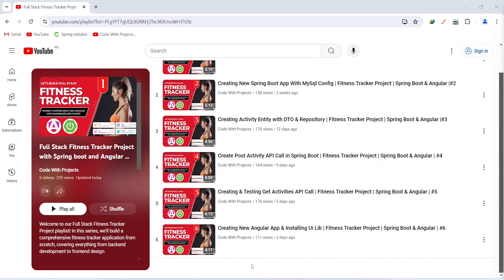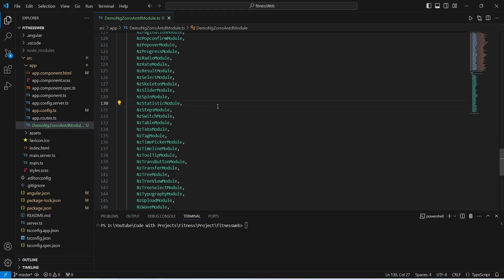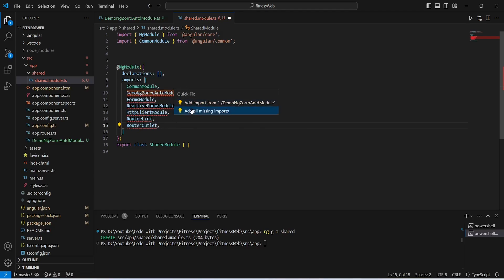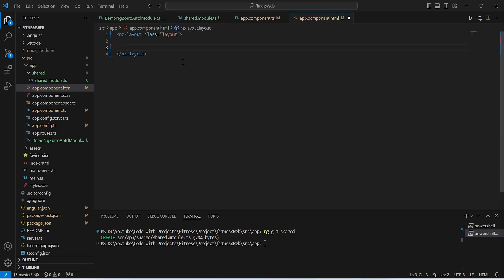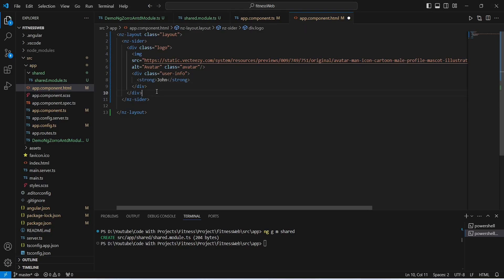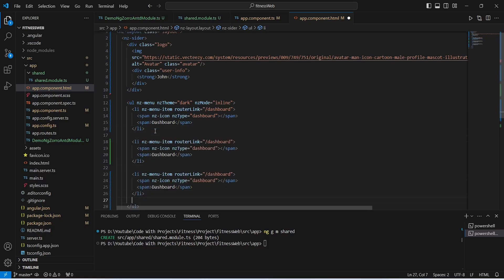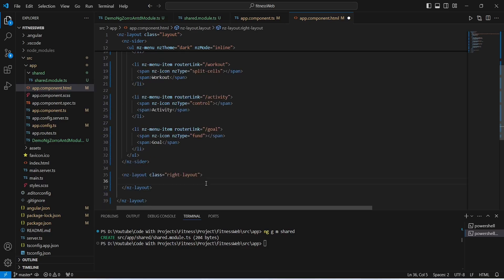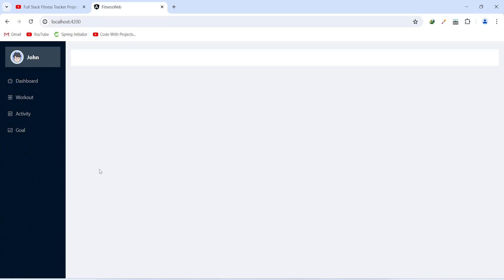Creating a Sidebar & Shared Module in Angular | Fitness Tracker Project | Spring Boot & Angular | #7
In this video, we'll dive into creating a sidebar and shared module in Angular as part of our full stack fitness tracker project. You'll learn how to efficiently organize your Angular application with a shared module, making reusable components and services. Follow along as we integrate this with our Spring Boot backend, ensuring a seamless experience for our fitness tracker app. Join us for step-by-step guidance and practical tips in this exciting seventh installment of our series!